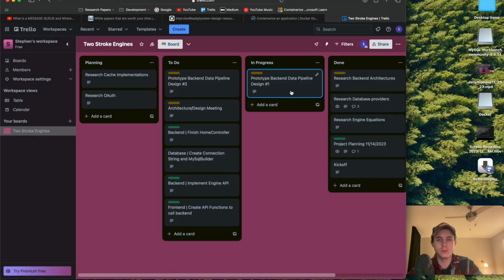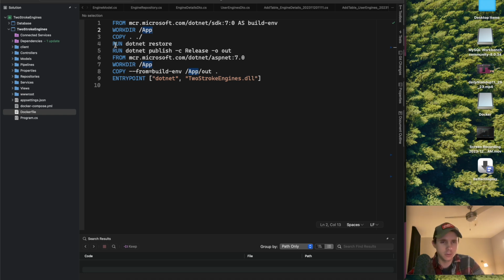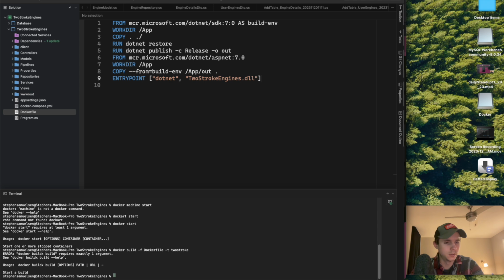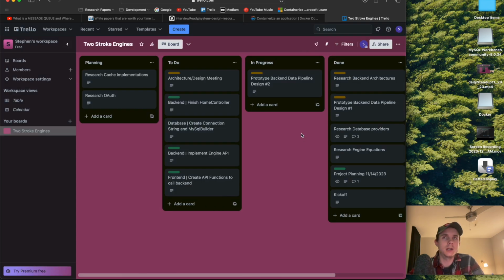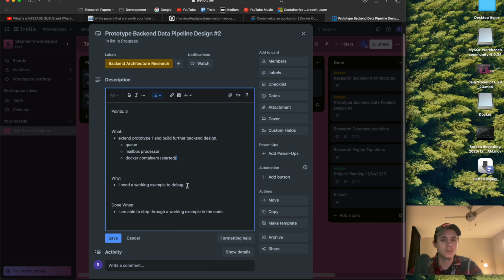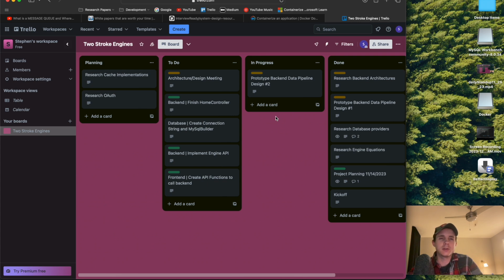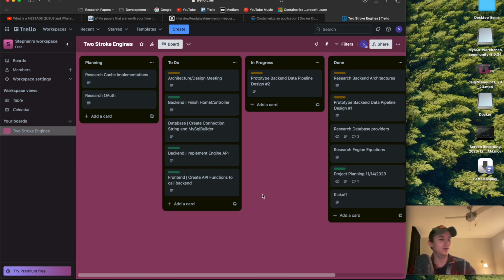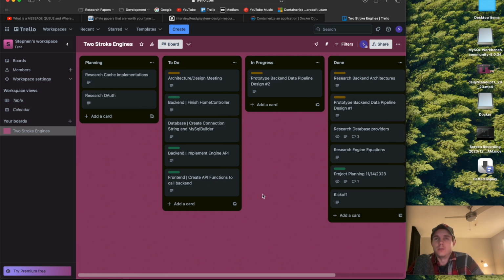Software Engineer Daily Standup 9 - Extending Prototype Backend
Software engineering Daily Standup. Reporting progress on my backend prototype and plans to continue extending the design with docker.